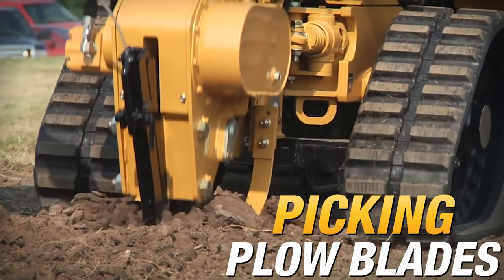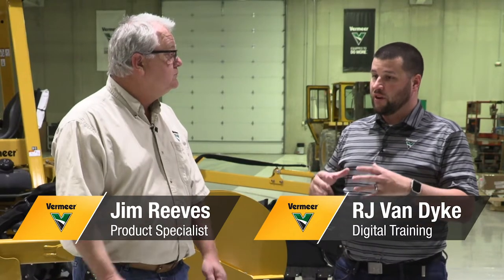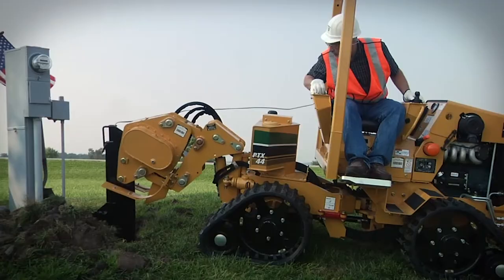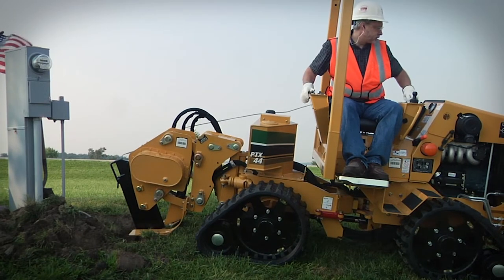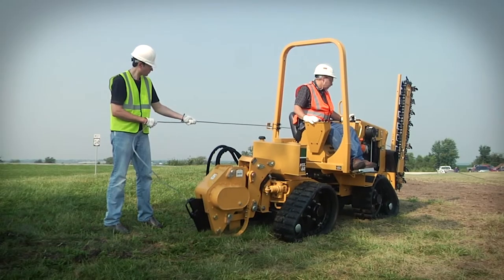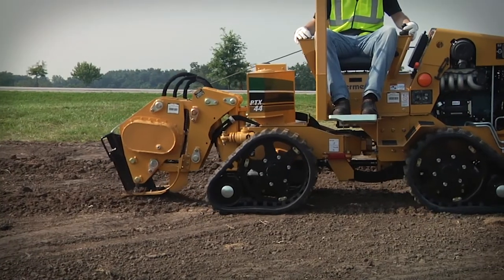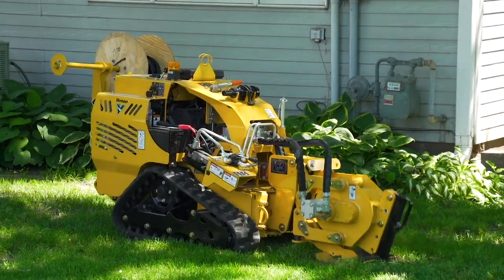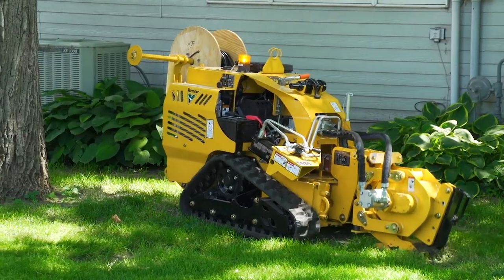How to select the right tractor attachment for your machine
Hear from Vermeer product specialist, Jim Reeves, on what to consider when selecting a tractor and the various attachments for your application. Jim goes over the options and what type of job each is well-suited for.